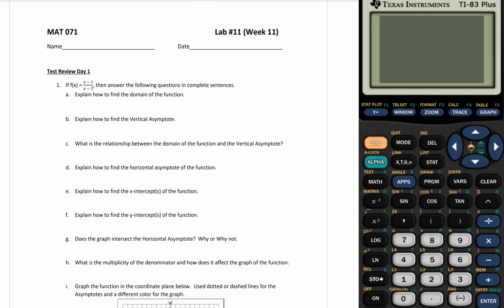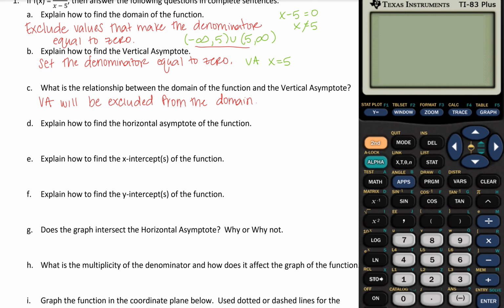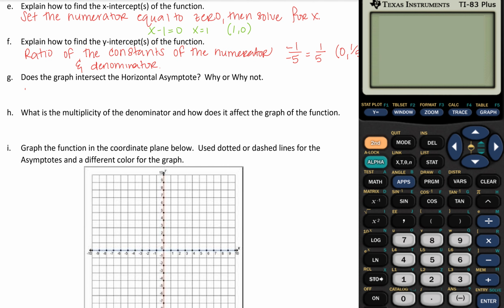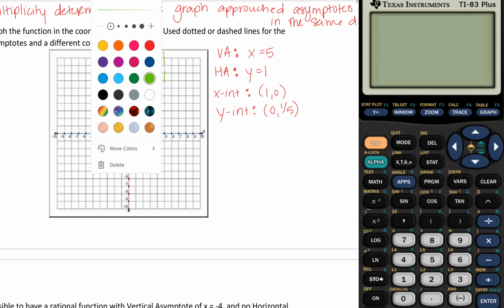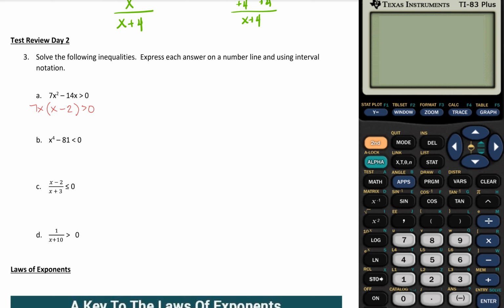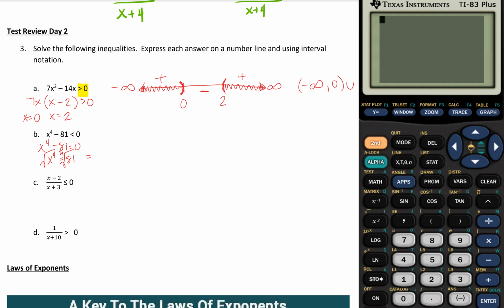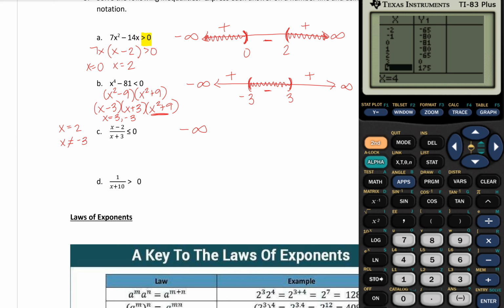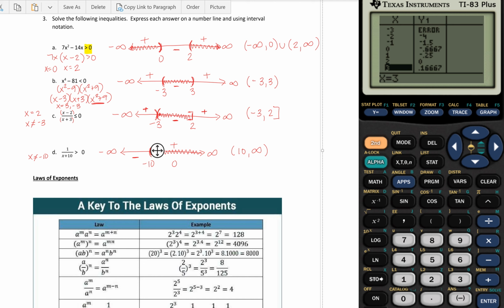Lab11 Test Review